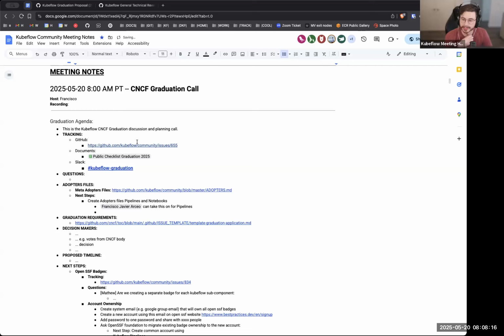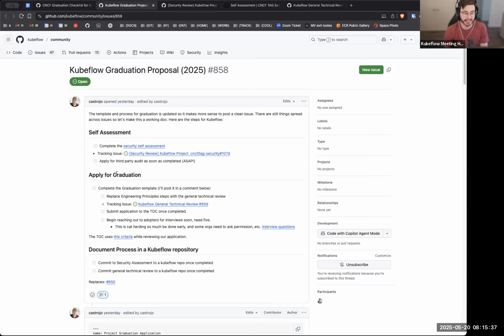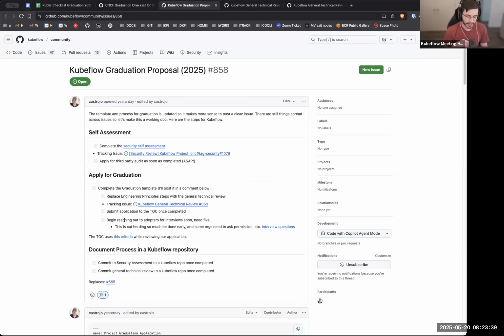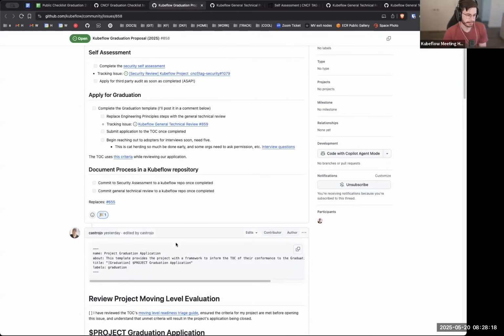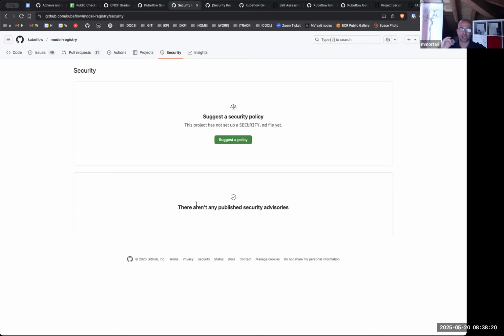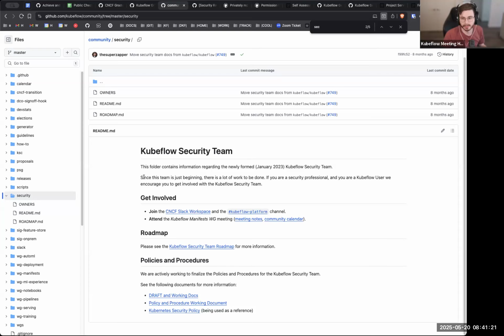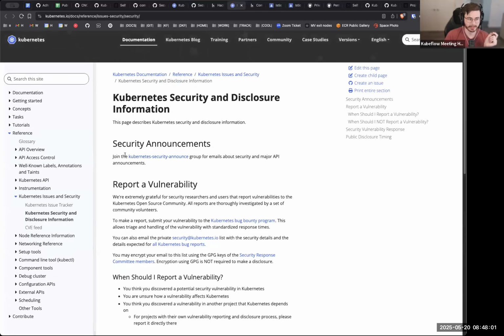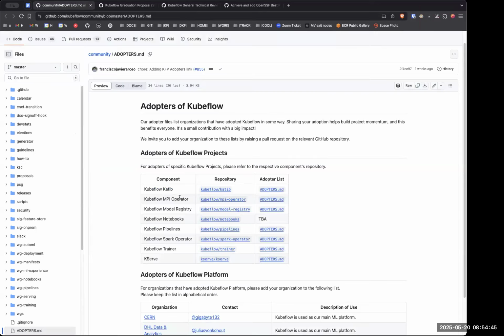Kubeflow CNCF Graduation Call -- 2025-05-20 8:00 AM PT